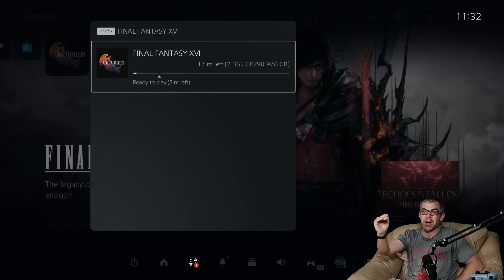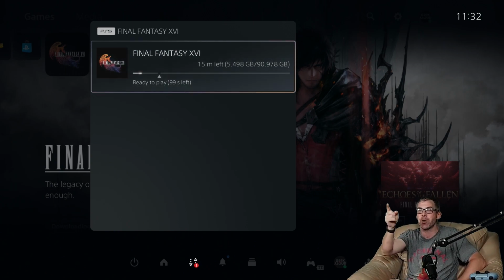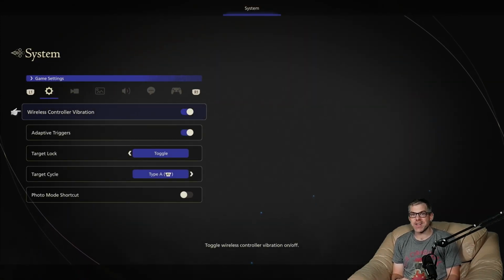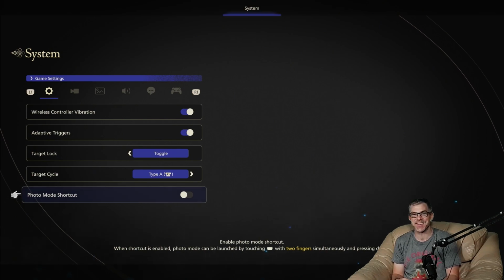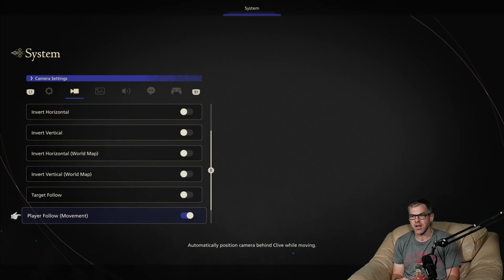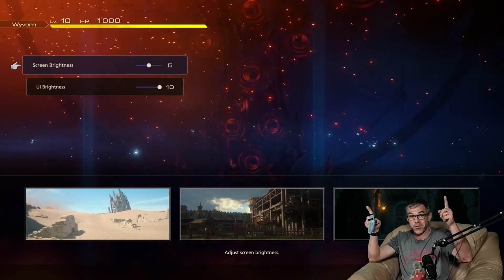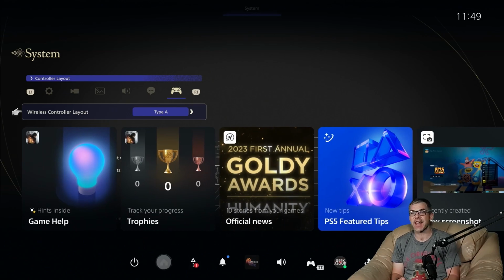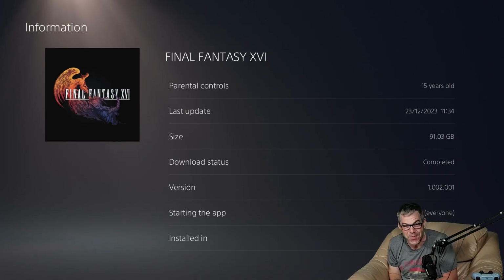Let's Install - Final Fantasy 16 XVI [PlayStation 5]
Geek Aloud's LetsInstall of finalfantasyxiv on the playstation 5. This install was from a digital copy of the game onto an @PlayStation 5.

Final Fantasy XVI[b] is an upcoming action role-playing game developed and published by Square Enix. The sixteenth main installment in the Final Fantasy series, it is scheduled for release on June 22, 2023 for the PlayStation 5 as a timed exclusive. The game will feature segmented open environments and an action-based combat system involving both melee and magic-based attacks. There are also recurring series features including Chocobos, and summoned monsters called Eikons, which are both fought as bosses and used through channelling their power in combat.

Final Fantasy XVI is set on Valisthea, a world divided between six nations who hold power through access to magical Crystals and Dominants, humans who act as hosts for each nation's Eikon. Tensions between the nations escalate as a malady dubbed the Blight begins consuming the land. Clive Rosfield, guardian to his younger brother Joshua, witnesses his kingdom destroyed and goes on a revenge quest in pursuit of the dark Eikon Ifrit.

Beginning concept development in 2015, the staff included Naoki Yoshida as producer, Hiroshi Takai as main director, artists Hiroshi Minagawa and Kazuya Takahashi, Kazutoyo Maehiro as creative director and lead writer, Masayoshi Soken as composer, and Capcom veteran Ryota Suzuki as battle designer. Yoshida's aim was for a dark fantasy storyline that would have broad appeal and reinvigorate the series. Its production and promotion was impacted by the COVID-19 pandemic, and later by the Russian invasion of Ukraine

Final Fantasy XVI is an action role-playing game in which players take control of protagonist Clive Rosfield and a rotating party of AI-controlled companions through segmented open areas across the continents of Valisthea.[2][3] Recurring Final Fantasy elements, such as the galliform Chocobo and monster types, are included in the game world.[4] Following a story-driven prologue section,[5] Clive is able to travel to different parts of Valisthea. The world is split between enclosed dungeon environments, town environments, and wider open fields, all selected from a map via a fast travel menu.[5][6] Travel within open zones is done either on foot or via chocobo.[6] Clive's home base is a hideout led by the character Cid, acting as a hub for Clive to talk to non-playable characters (NPCs), track Clive's relationships with different characters, interact with different shops such as potion sellers and blacksmiths to make and upgrade equipment, and accept side quests ranging from character requests to monster hunts.[7]

Combat takes place in the same area players navigate, entering battle once the enemy sees the party. Clive is the only controllable character, with other characters being AI-controlled and having their own attack and magic abilities.[3] Another common companion is the dog Torgal, who responds to Clive's commands to perform special attacks or heal.[8] While in battle, Clive can use normal attacks, a dodge, and use elemental abilities from Eikons, the game's version of recurring Final Fantasy summoned monsters. Clive can switch between different Eikon abilities during battle, stringing them together into different combo attacks.[5][9] A core mechanic of combat is "Stagger", where the party deals specific types of damage which build up a stagger meter to stun an enemy for a short time and making them vulnerable to more attacks.[8] During certain story sections, Clive has battles with Eikons that have dedicated mechanics. After defeating them, Clive gains access to powers and fighting techniques themed around them.[3][10]